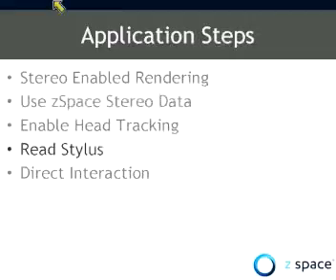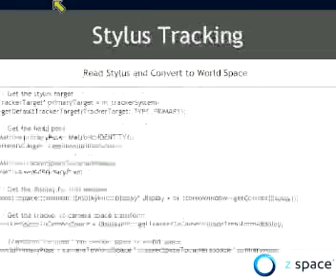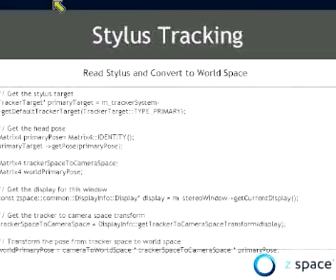How to Develop Virtual Reality Applications in zSpace Part II clip15